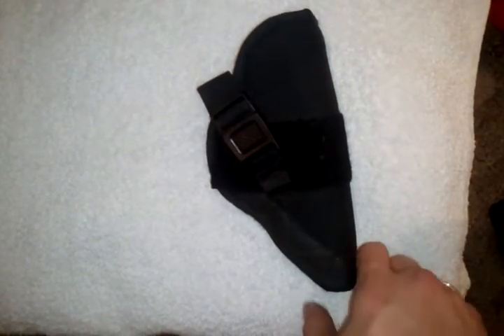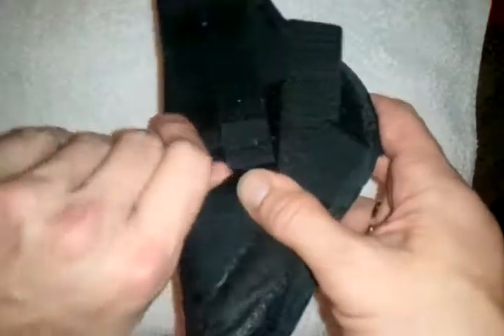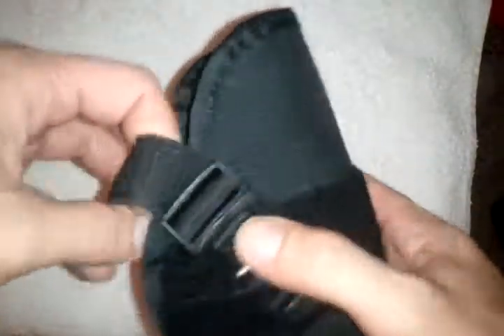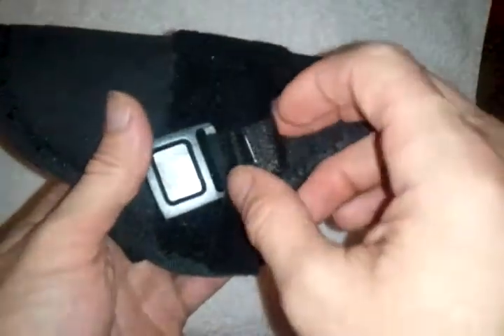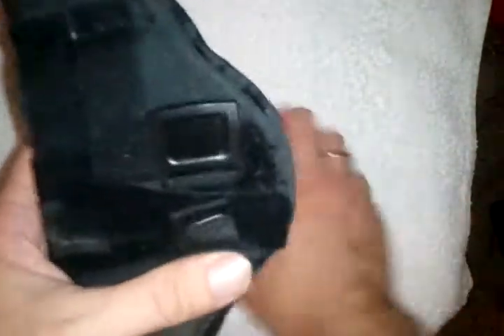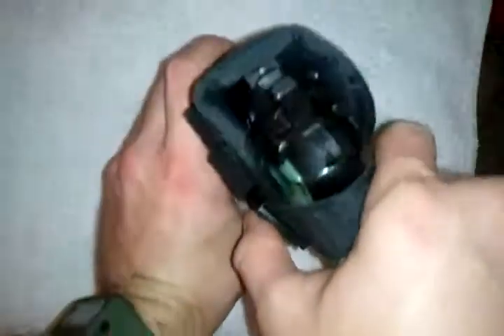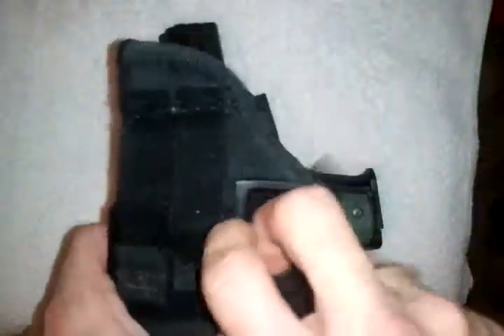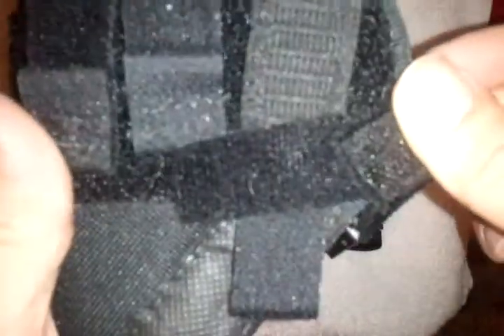Hybrid holster Thomas Tactical Technologies llc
New concealed carry/duty fast draw hybrid holster. Fits up to 4.5" barreled semi autos, its universal, and each user can personally customize the holster to their liking. For only $24.95! Limited lifetime warranty!